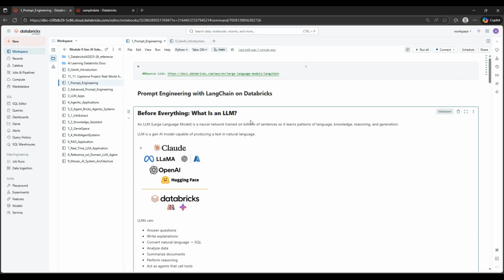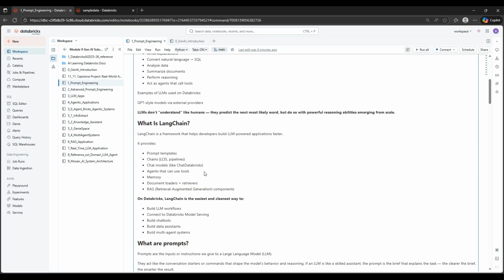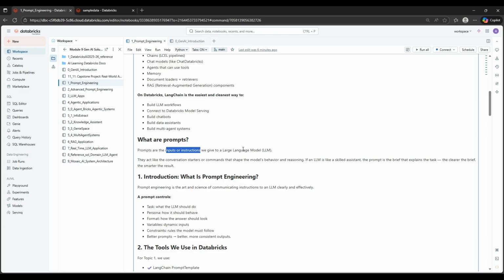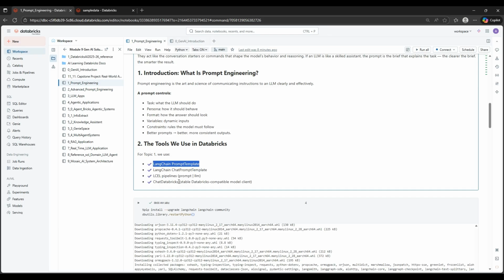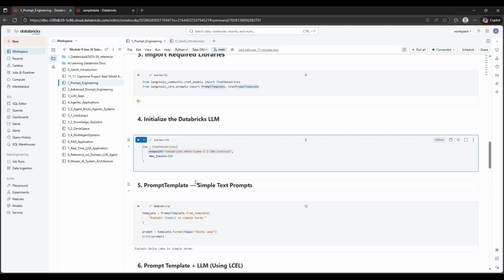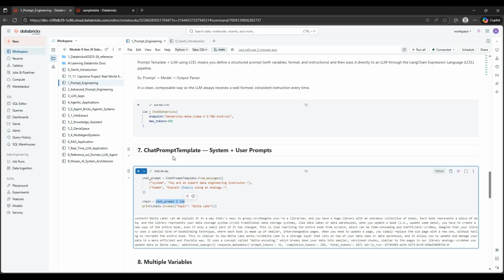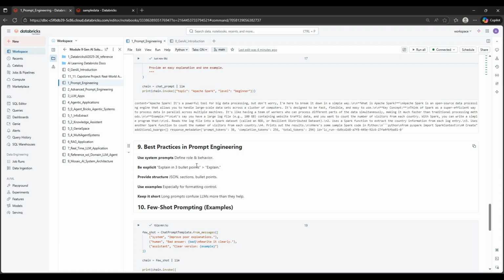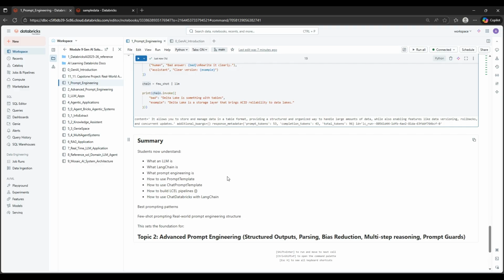Day 1: Prompt Engineering with LangChain on Databricks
Prompt Engineering with LangChain on Databricks